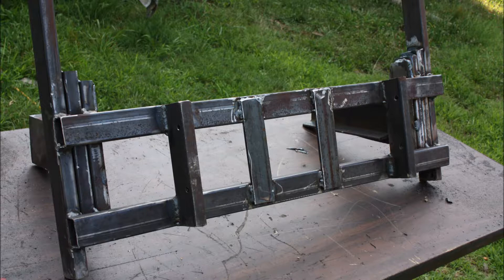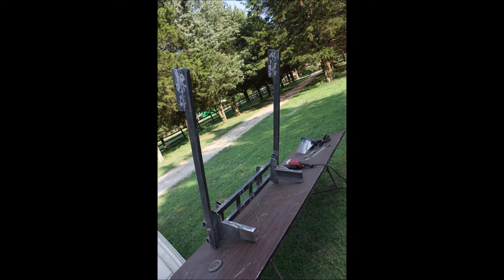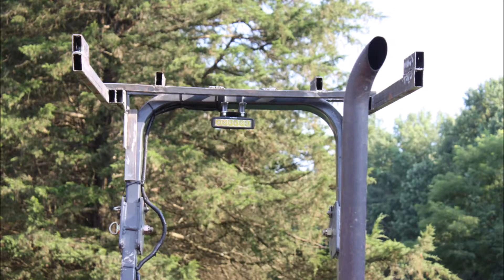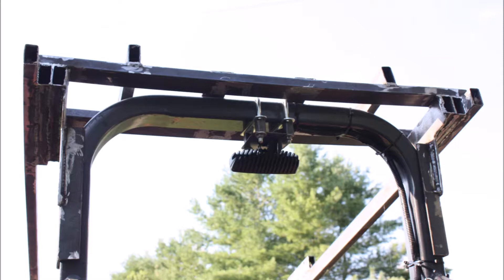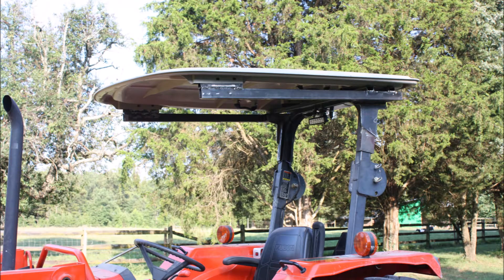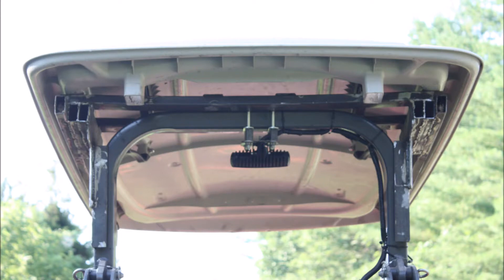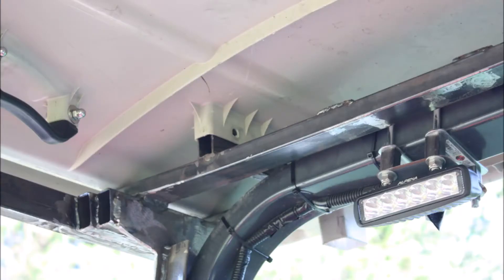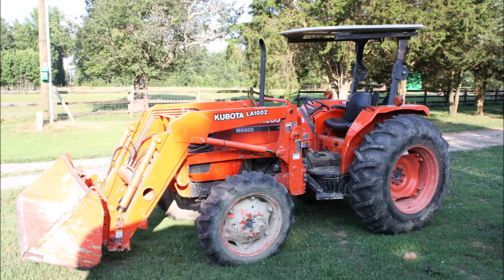Welding Projects: Kubota M6800 DIY canopy, cheaply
Picked up a used golf cart canopy.  Free metal tubing from tractor supply ( shipping crates for their riding mowers ).  Cut the pieces I needed and used my Eastwood MIG 175 welder to hot glue that metal together.  I did have to pay for some C/U channel that would fit the ROPS nicely. LED spot light addition using the accessory 12v wire hook ups on either side of the seat.